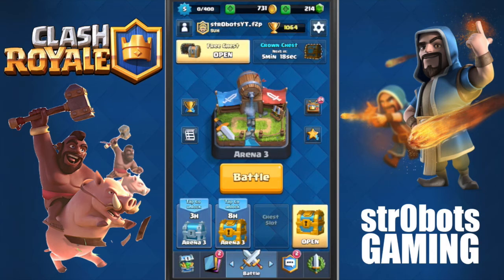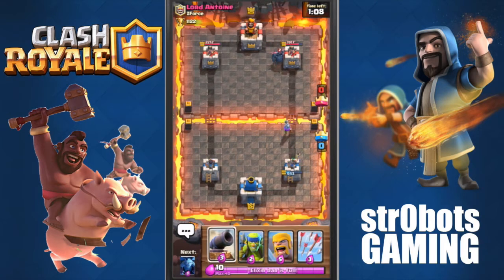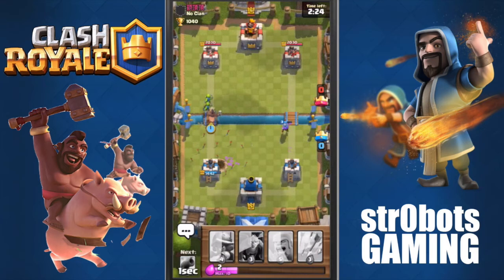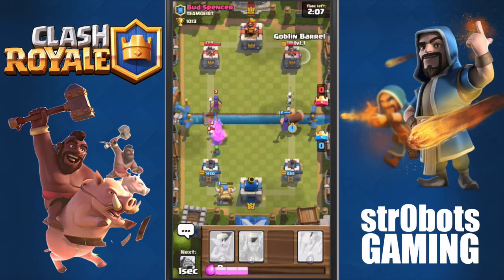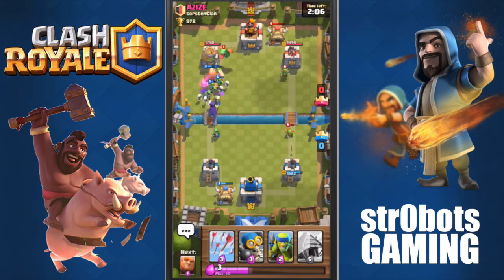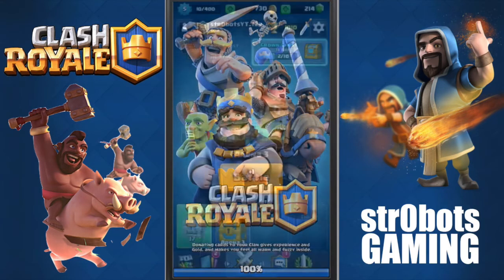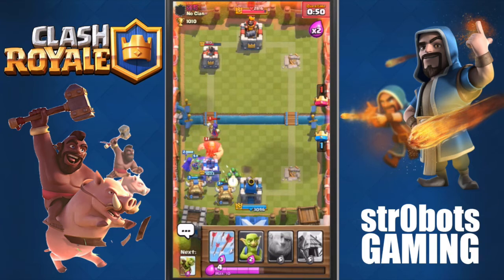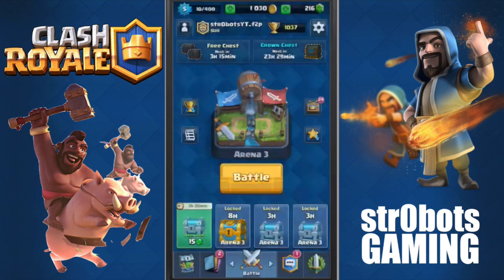THE UNSTOPPABLE WITCH!! :: CLASH ROYALE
Hello! I've only been uploading pokemon go videos lately because it's so new, but I also play a lot of clash royale! I plan doing some more clash royale videos in the coming weeks!